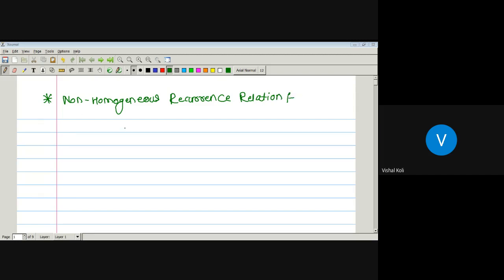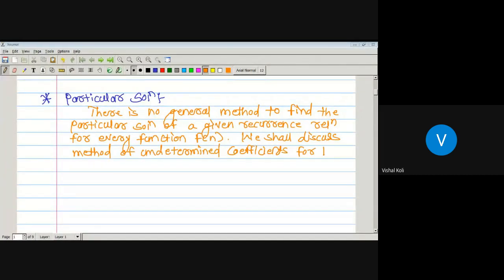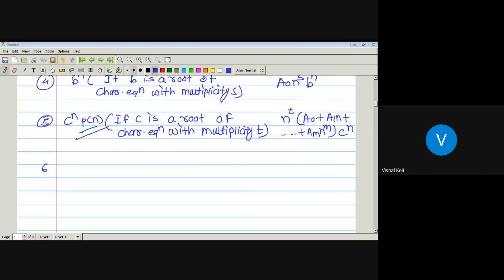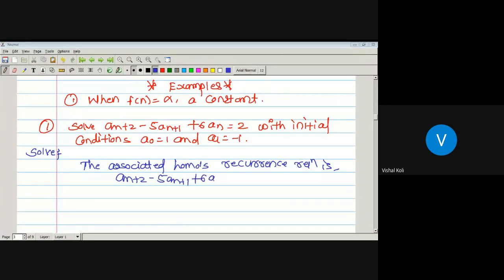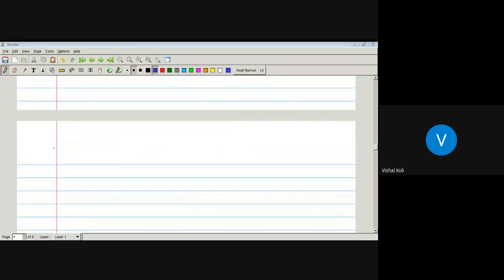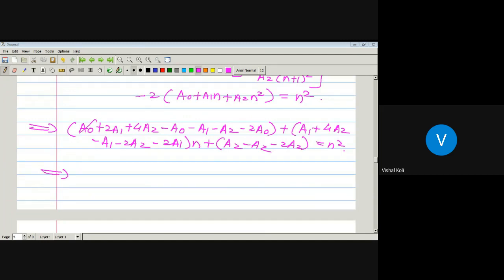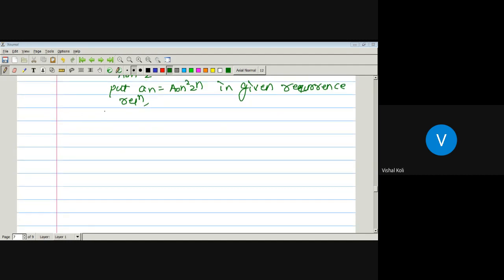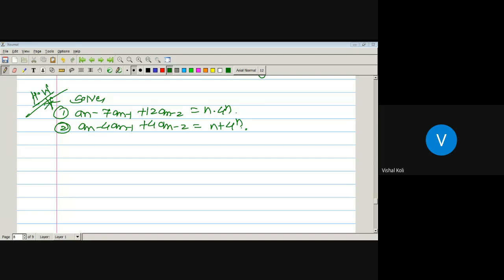Lecture No.25 Advanced Discrete Mathematics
Non-Homogeneous Recurrence Relation with Constant Coefficients